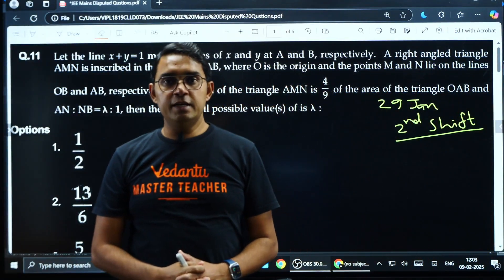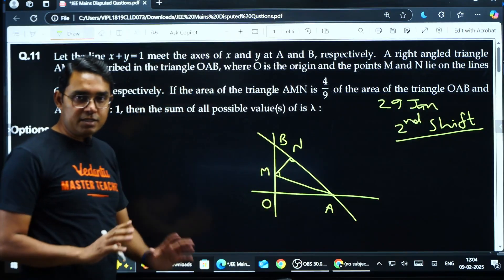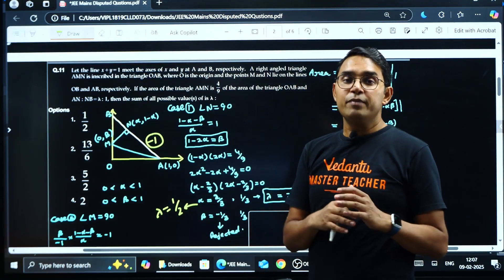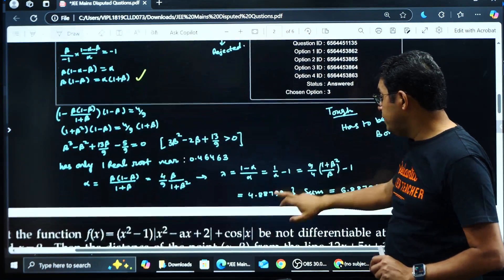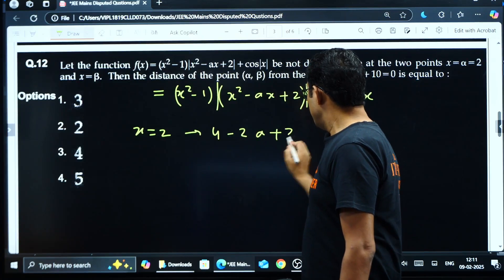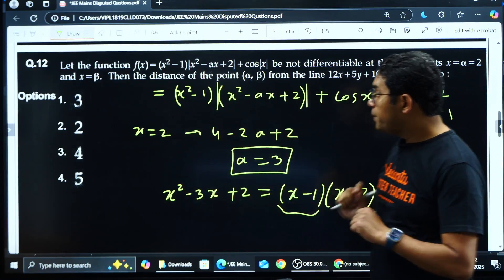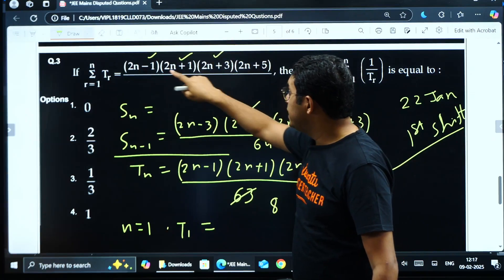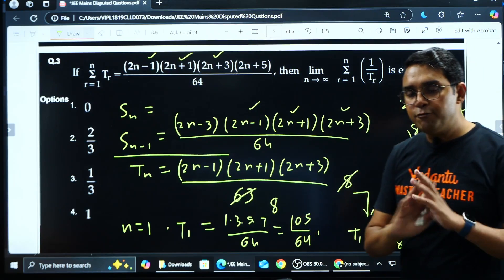JEE Mains 2025 | 3 most controversial Maths Questions to Challenge Today to NTA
In this video, Surendra Sir discusses 3 controversial Maths questions from JEE Mains 2025 that may contain errors or incorrect answers as given by NTA. If you're unsure whether to challenge these questions, watch this detailed explanation to understand the mistakes and how they could impact your score.

🔍 Key Highlights:
✅ JEE Mains 2025 Maths questions with potential errors
✅ Step-by-step explanation of the problems
✅ Should you challenge NTA’s answer?
✅ Impact on your marks & rank

📌 Don't miss this! If you've attempted these questions in the exam, this video will help you decide whether to challenge them.

JEE Mains 2025 | 3 Maths Questions to Challenge Today to NTA